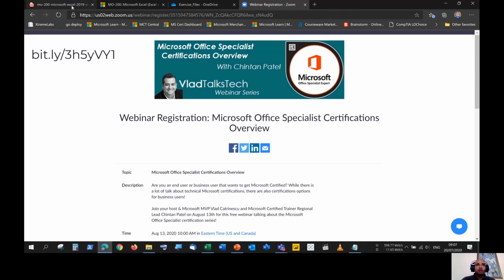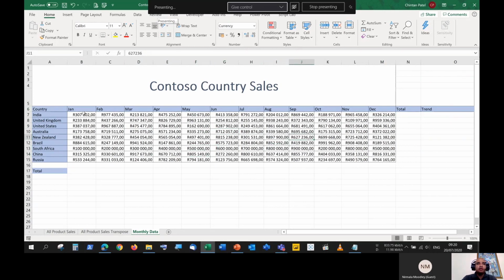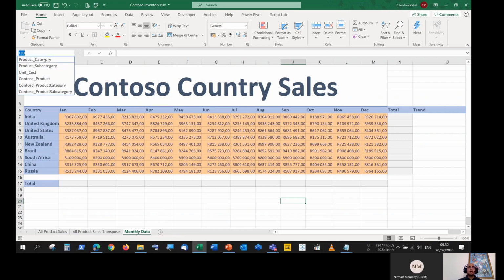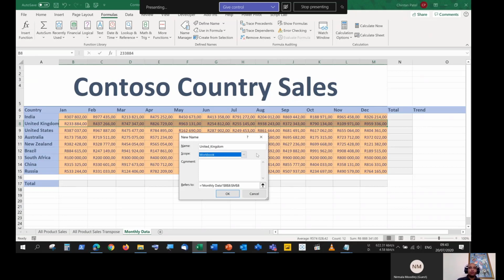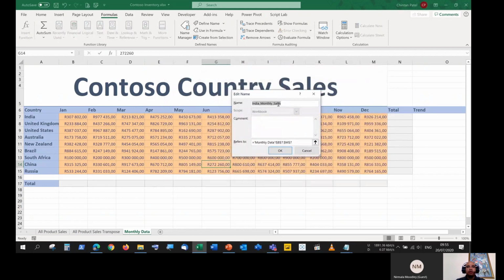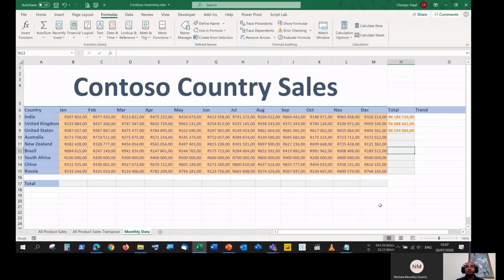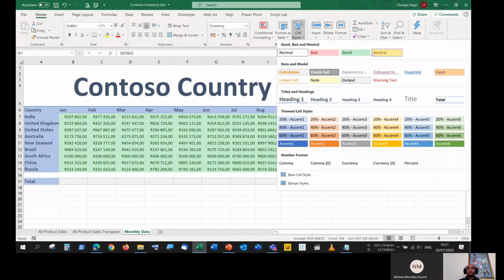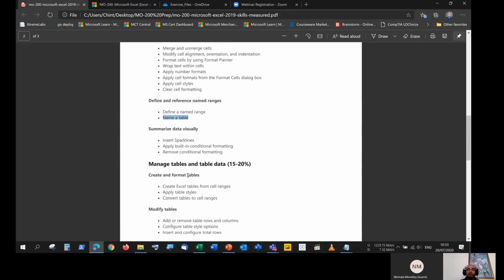Microsoft Excel: MO-200 Exam Prep - 20 July 2020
This is the 7th video of the Microsoft Excel MO-200 Exam Prep training series hosted by Chintan Patel, a Microsoft Certified Trainer and Microsoft Office 2019/365 Specialist Expert Instructor, based in Benoni, South Africa.

I continue with my Microsoft Excel MO-200 Exam Prep series on Monday 27 July 2020 from 9 am (GMT+2) to 10:30 am (GMT+2).

I also will be hosting my first ever international webinar taking place on Thursday 13 August 2020 from 4 pm (GMT+2) to 5 PM (GMT+2) alongside a Microsoft MVP (Most Valuable Professional). It's titled: "Microsoft Office Specialist Certifications Overview". It's free to attend.

Invite your friends and colleagues to attend too. You don't want to miss this!